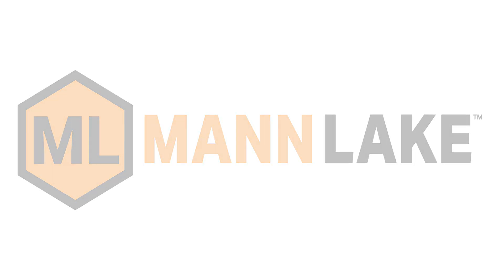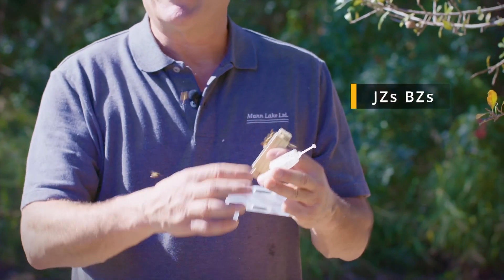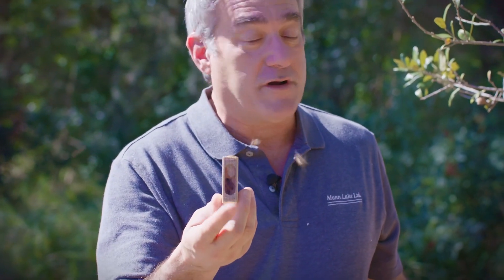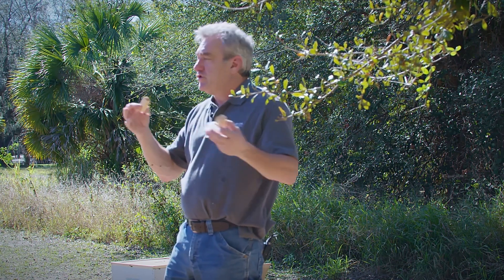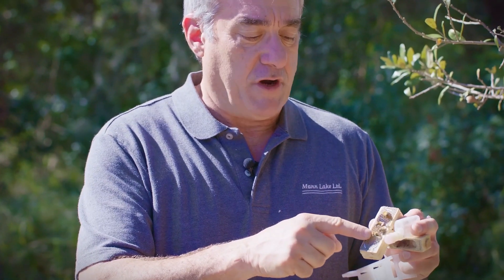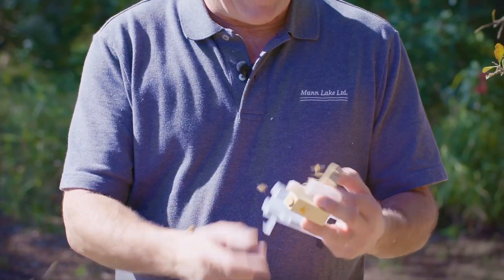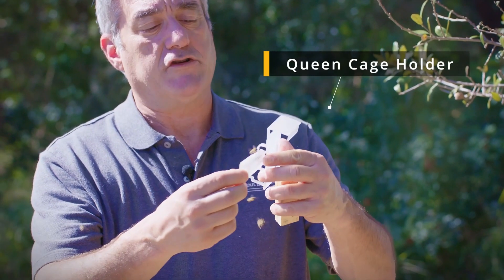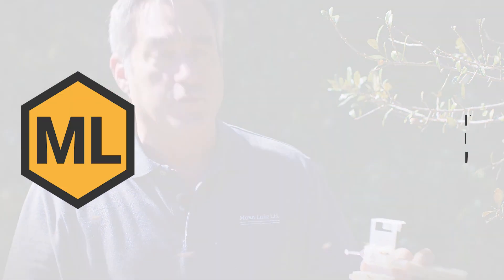Beekeeping Essentials: Queen Cages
In this video, Frank discusses the installation of queen cages in packages from package producers. They discuss three types of queen cages: JZs BZs, California Queen, and Benin Queen Cage. The JZs BZs have a sugar plug, which is removed after a few days to let the queen out. The California Queen is long and narrow, with an attendant. After five days, the queen is released into the colony. The Benin Queen Cage has three holes and is partially covered with fondant candy. The third queen cage is partially covered with candy and a cork, which is removed after three days.

Frank advises against using a cork to release the queen directly, as it can still fly and take off. Frank advises against using a queen cage hanger and ensuring the queen is fed and hived properly. Frank advises against using a cork to release the queen directly, as it is not recommended.

(0:27)

(0:47)

(1:29)